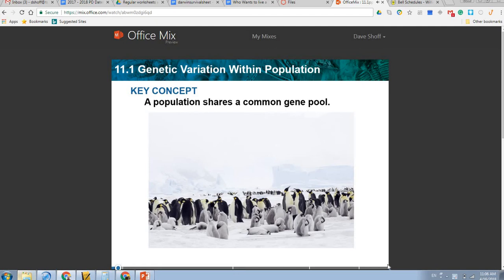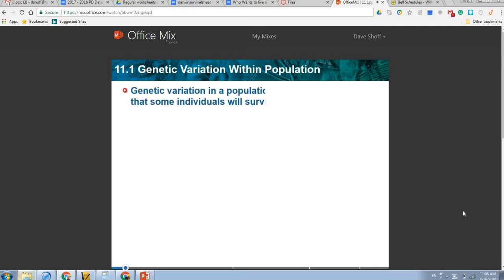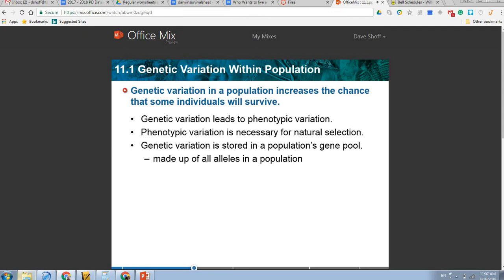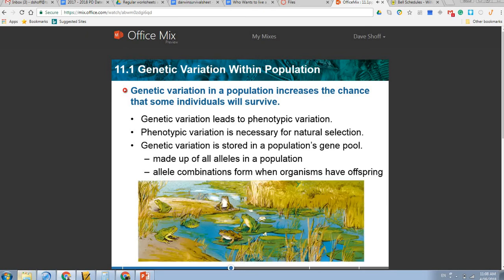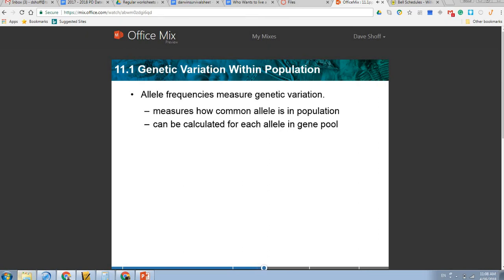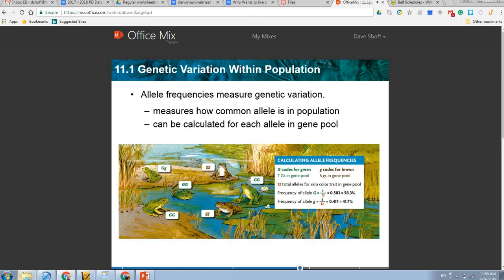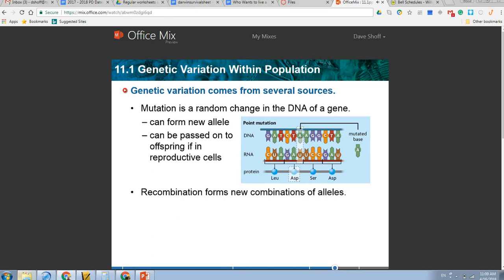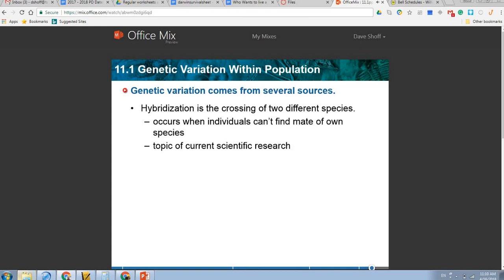11.1 Lecture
Evolution genetic variation within populations